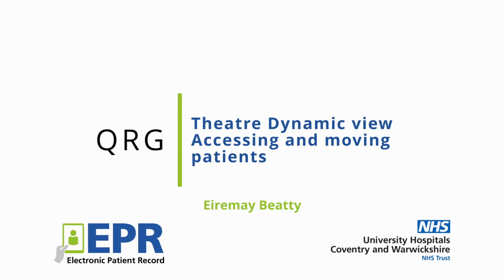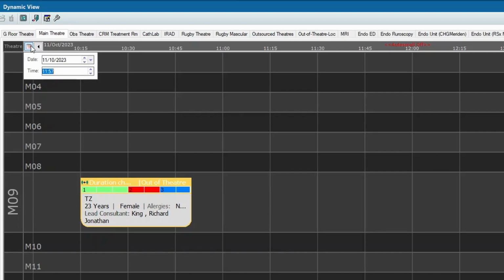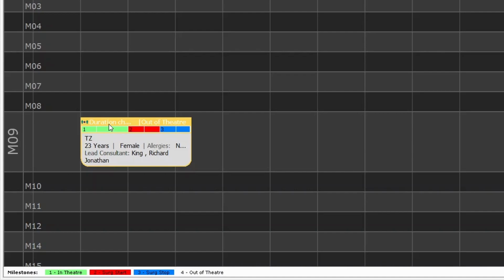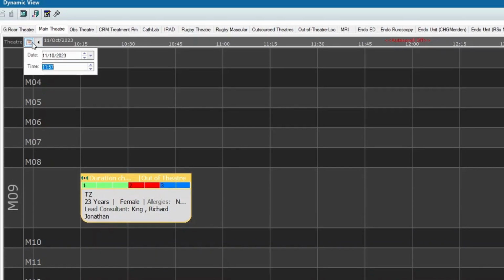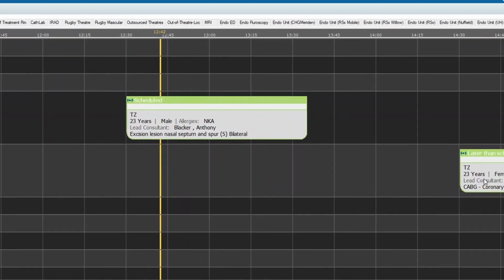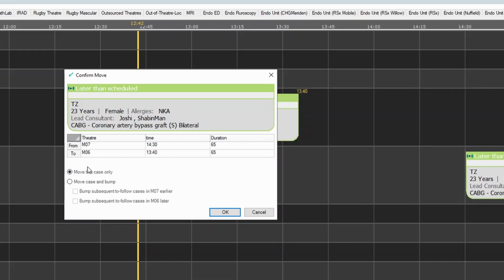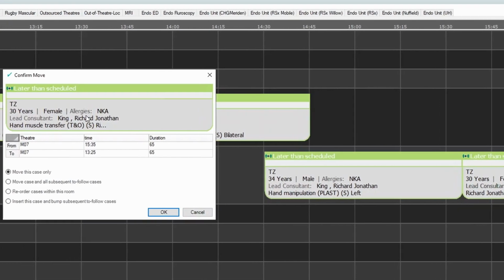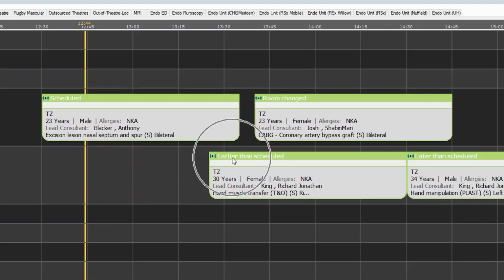Theatre: Dynamic view accessing and moving patients - EPR Quick Reference Guide (QRG)